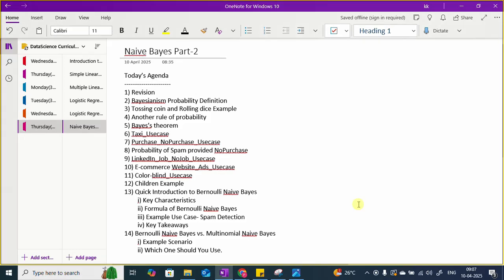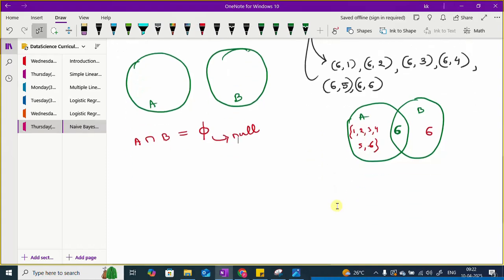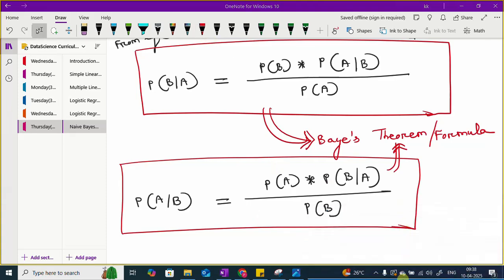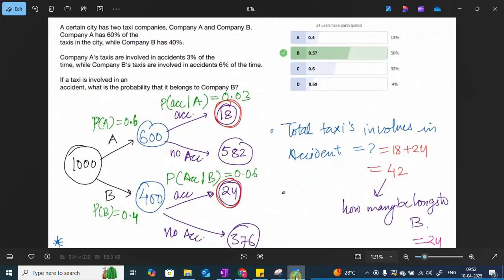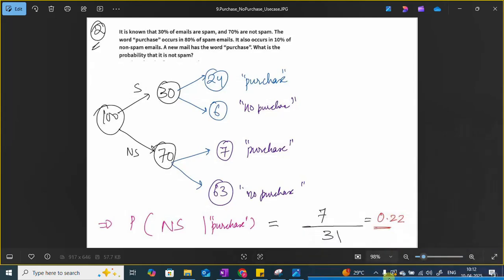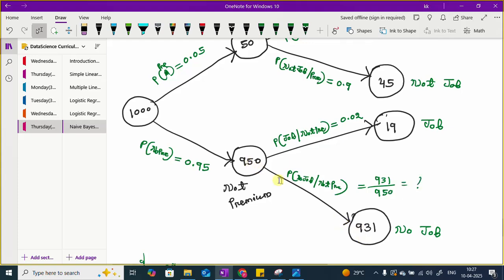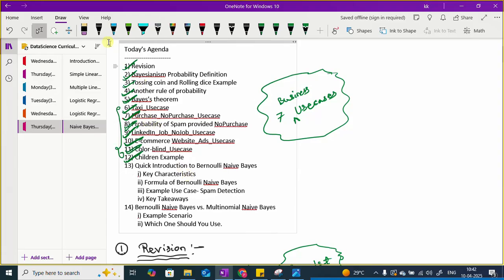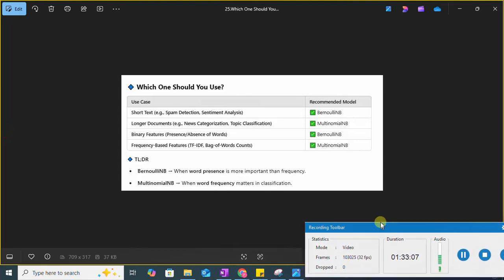Naive Bayes - Part 2 | Bayes Theorem + Real-World Use Cases + Bernoulli NB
🚀 In this advanced session of Naive Bayes (Part 2), we combine theory with practical intuition and real-world examples! Whether you're brushing up on Bayes' Theorem or diving into Bernoulli Naive Bayes, this video has you covered.

📘 What’s Inside:
🔁 Revision & Foundations of Bayesian Probability
🎲 Coin Toss & Dice Roll Explained with Probability Rules
🧠 Deep Dive into Bayes’ Theorem
🚕 Taxi Use Case – Decision Making with Probability
🛒 Purchase vs. No Purchase – Spam Detection Logic
💼 LinkedIn Job Recommendation Use Case
🛍️ E-commerce Ads Targeting Example
👓 Color-blind Test Use Case
👶 Children Example – Real-life Probability Logic

🔍 Bernoulli Naive Bayes Explained:
📌 Key Characteristics
📌 Formula Breakdown
📌 Use Case: Spam Detection
📌 Key Takeaways
⚖️ Comparison: Bernoulli vs. Multinomial Naive Bayes
📌 Example Scenario

This video blends solid theory with practical intuition, helping you understand how Naive Bayes is applied in domains like spam detection, recommendation systems, ad targeting, and more!

📢 Don’t forget to check out Part 1 of the series for complete learning.